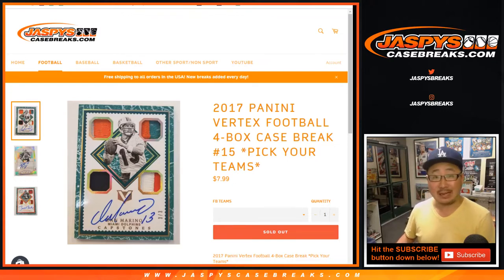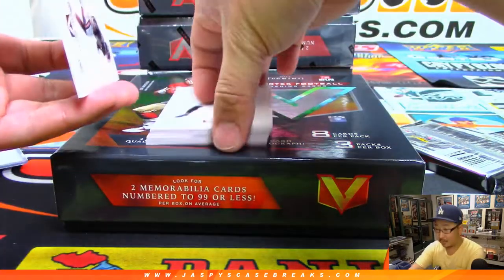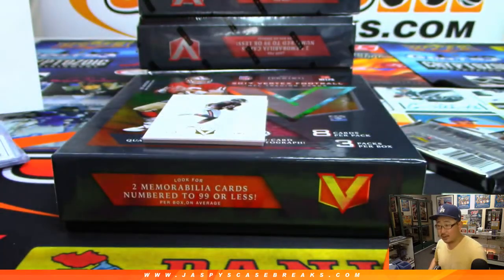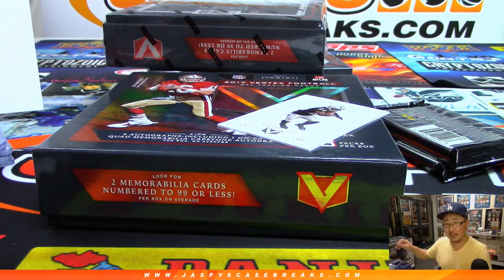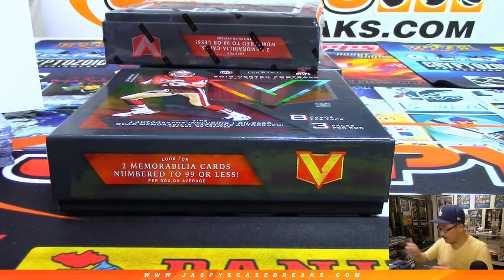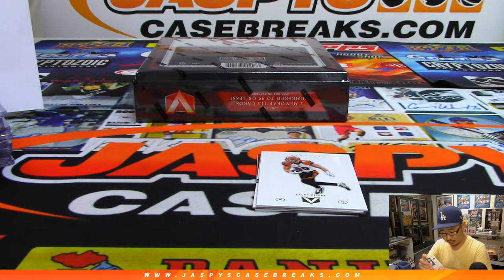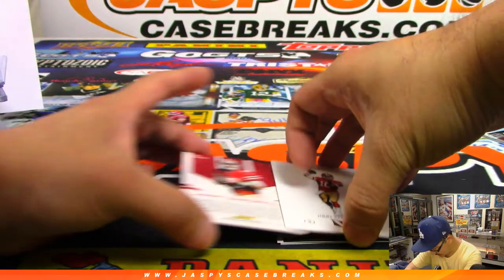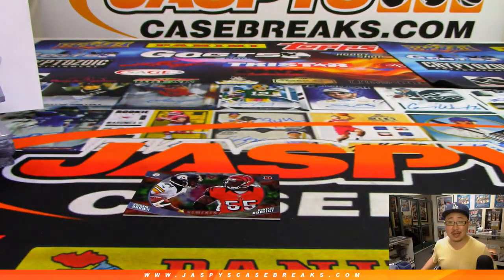W, 05/01/19 || 4Box PYT #15 || 2017 Panini VERTEX Football (NFL)